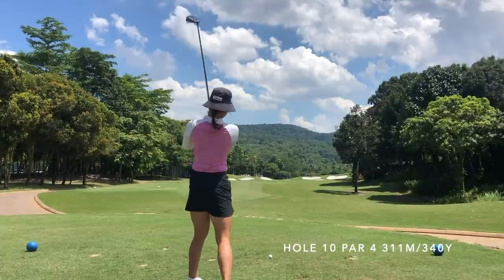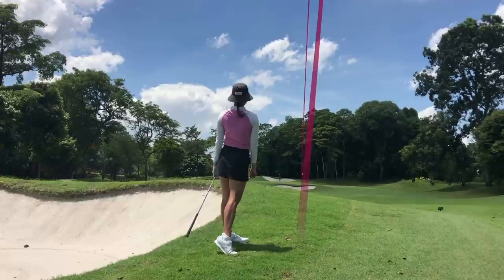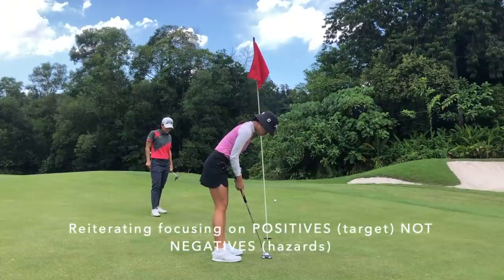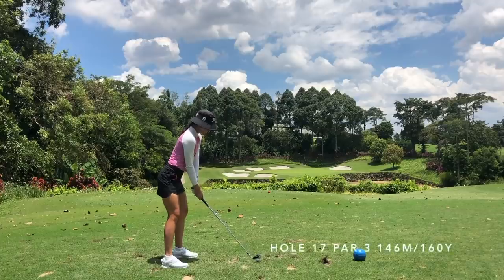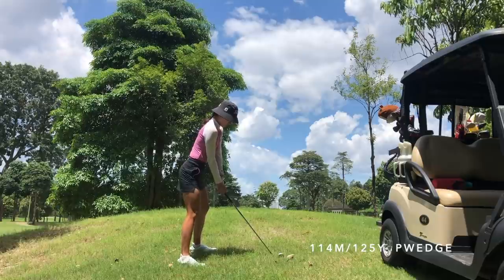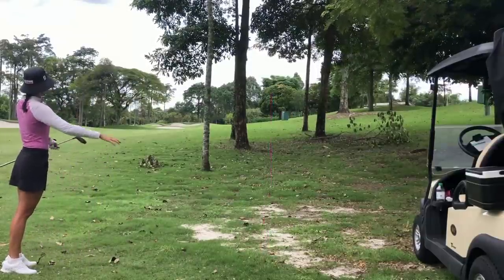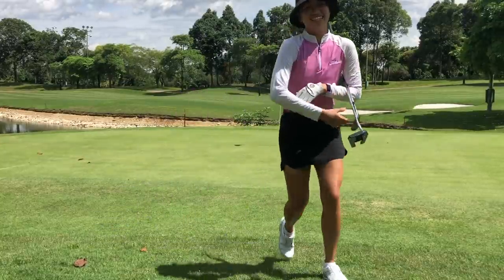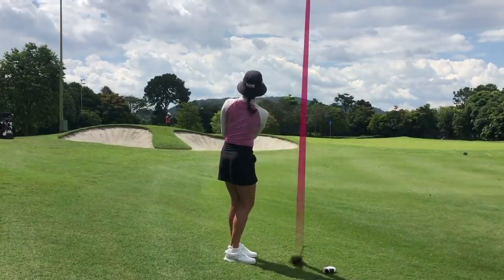Golf with Gen: The Power of Attraction & Using it Rather Than Letting It Work Against You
CAN I GET A LIKE FOR THE MUCH IMPROVED AUDIO QUALITY?? 🥺😄